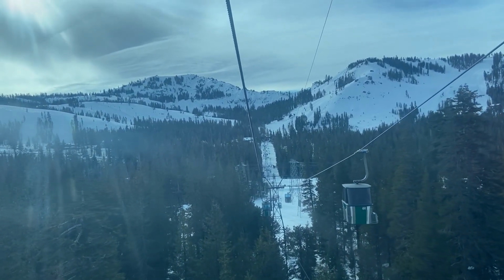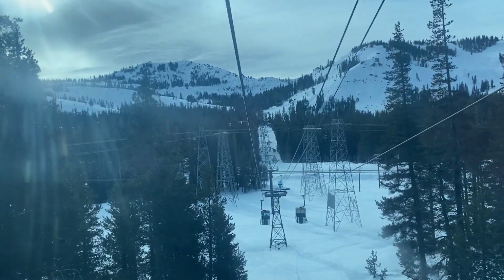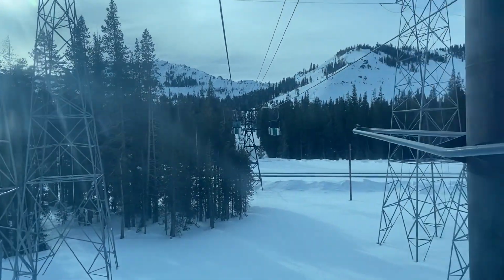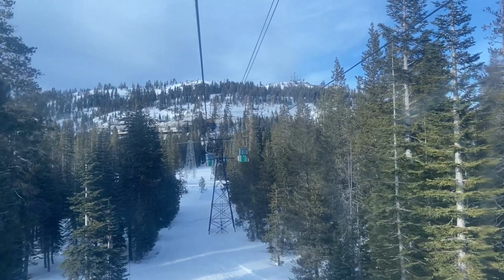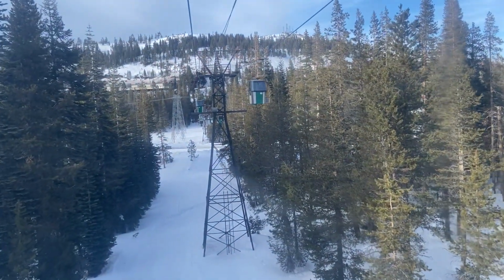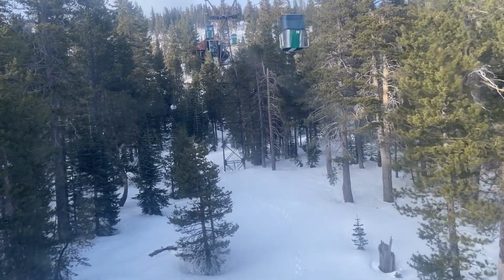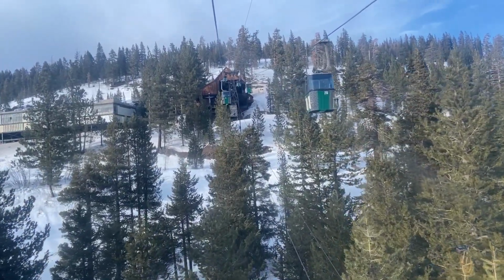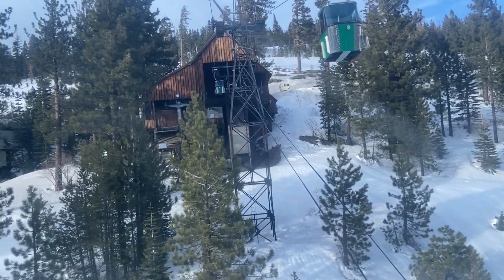Sugar Bowl, CA: Village Gondola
CTEC rebuilt the original Heron gondola in 1983, reusing the buildings. VonRoll supplied the grips and terminal equipment, and the tire banks are Doppelmayr. Each cabin holds up to 4 people. It is a transfer lift between the highway parking lot and the base village. There are 47 cabins and 9 towers, one of which is a non-lattice tower. Something unique about this lift is that it crosses under power lines and over active railroad tracks. The speed was 763 fpm on the way down and 667 fpm on the way back.
*Side note, while some transfer gondolas are enjoyable, this is the only one that I flat-out detested. Being an old lift, and the fact that it has high hours, I can tell that the lift hasn't aged well. The result is a rough ride with jarring moments while entering the terminals. This might actually be the roughest gondola I have ever ridden, and easily makes a spot on my worst ski lifts list just because of how uncomfortable the ride is.
0:00 To Village
4:59 To Highway